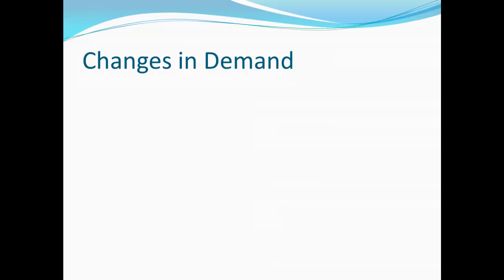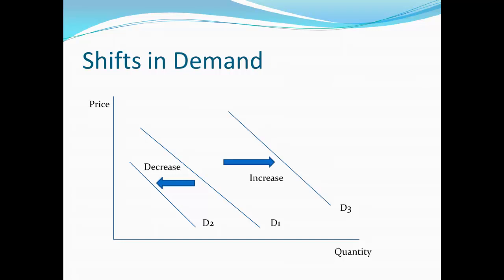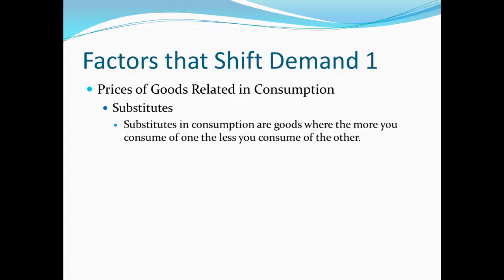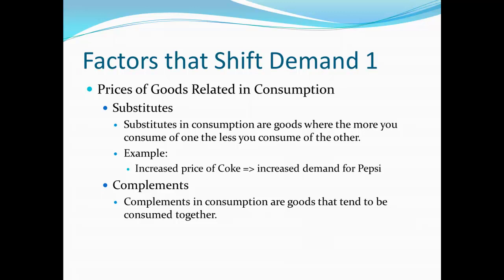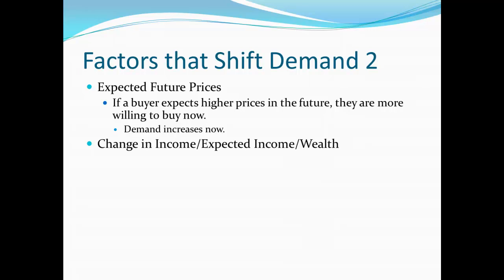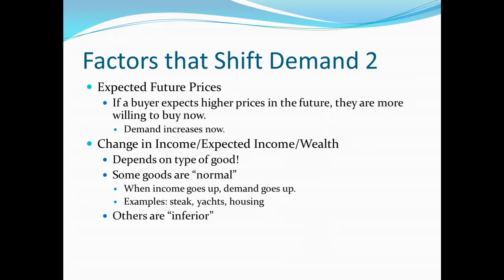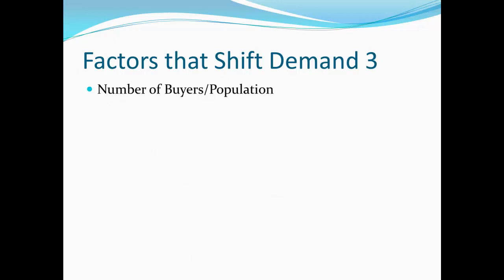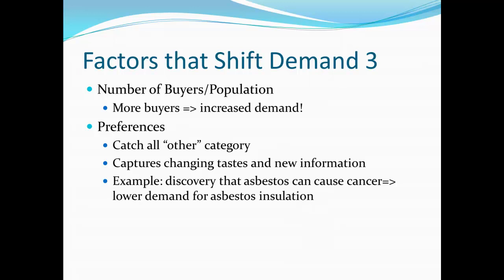Principles of Microecon 8 - Changes in Demand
Examining the various reasons that the supply of a product may change.